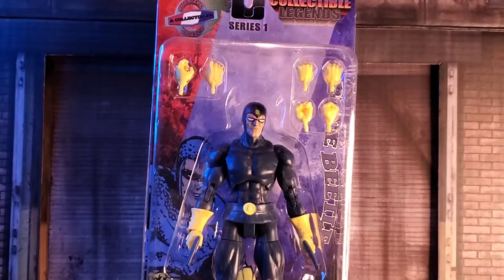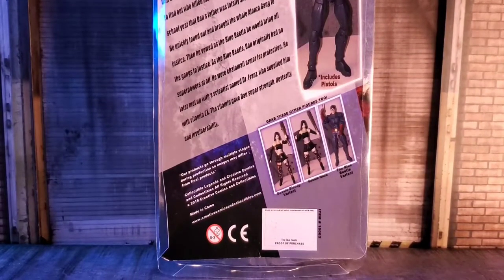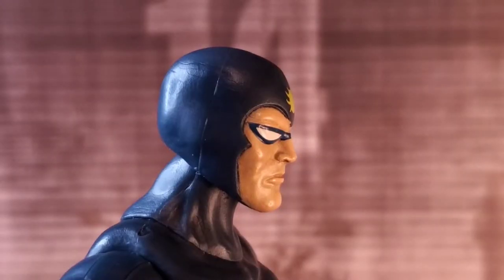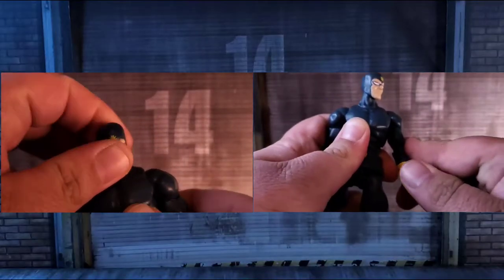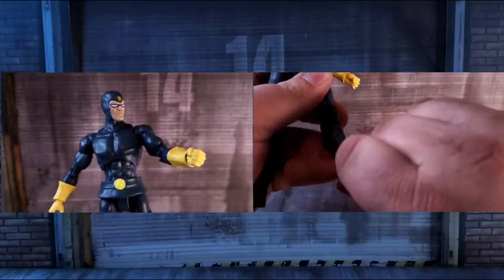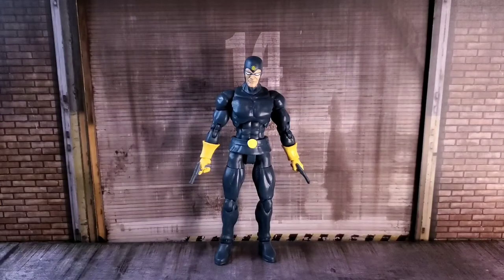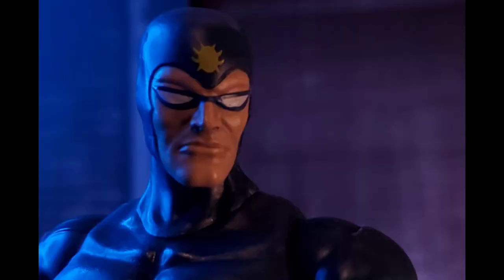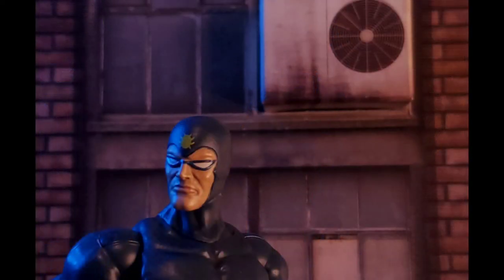Creative Comics and Collectibles Collectable Legends Blue Beetle Dan Garrett Figure Review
Creative Comics and Collectibles was kind enough to send over a review sample of their new Collectables Legend line of figures, and today I am going to talk about the Golden Age Blue Beetle Dan Garrett. I want to say in full disclosure, and I'm not getting anything out of this, I think this Legends line of figures is going to be really cool. But enough of that, let's dive in and talk about Danny Boy.

As for the head sculpt, I think the transition from old school paper to plastic form looks good. The beetle logo and domino mask look good.The sculpt is right on point here. He has a Marvel legends vibe which many will enjoy. His costume is really simple, but looks good. The bright yellow gauntlets look great and the skirt style piece is okay. I understand from an articulation point why its short and separate piece, but I do wish it blended a little better. The articulation on Dan boy here overall works really great. He has enough articulation to make a poser happy. The legs are a little limited doing the splits, but other than that, nothing to complain about. Everything functions how it should. Which is nice for those who enjoy messing around with their figures.

As for accessories, he comes with a slew of hands that work great, and are easy to take on and off. He does have a set of gun hands with non removable guns. Some may not like that, but personally it doesn't bother me. Overall, this is a unique line that I am happy to see make production. Its nice to see a company do something that is not the norm. I honestly think a lot of passion and desire went into this. Once again I want to say thank you to the folks over at Creative Comics and Collectibles for sending this over,and I will catch you  next time.

Love doing toy photography? Use the hashtag toylovercrew and join the fun on instagram. And don't be afraid to throw @toylovercrew a follow on instagram as well.